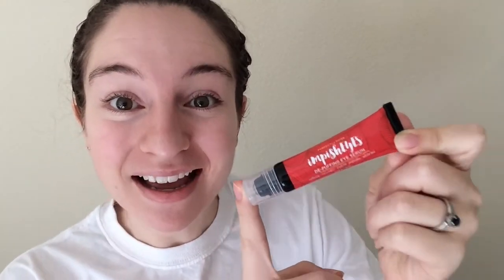De-Puff Your Tired Eyes with Impish Eyes by Perfectly Posh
You can't always avoid the late nights and the early mornings, but now you can look like you got a full nights sleep. This eye serum features caffeine, cucumber, CoQ10, peptides, white tea and more! It is conveniently packaged in a tube with a rollerball for perfect application!

Posh is BOOMING - it's a PoshBOOM kinda time - so if you haven't decide to join me and introduce Perfectly Posh to your friends/family then please share my video so that I may! : )